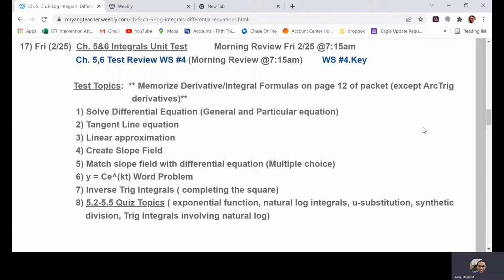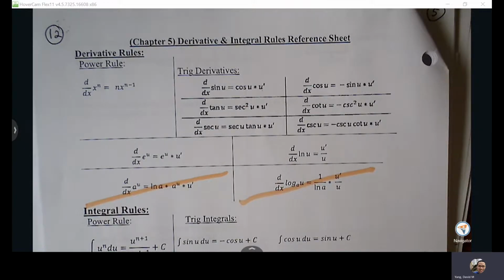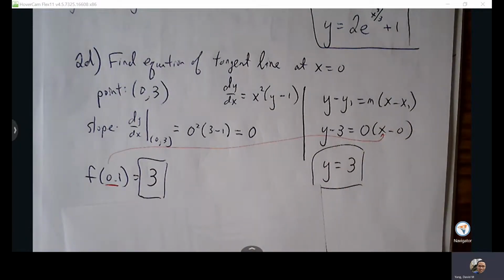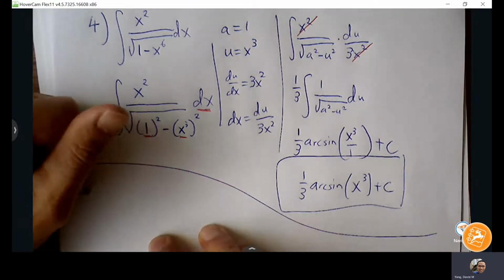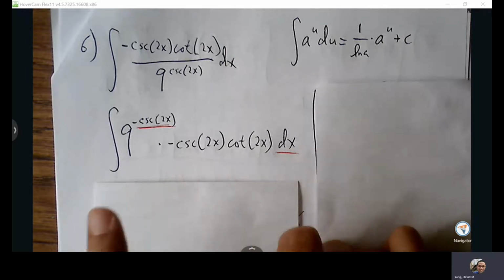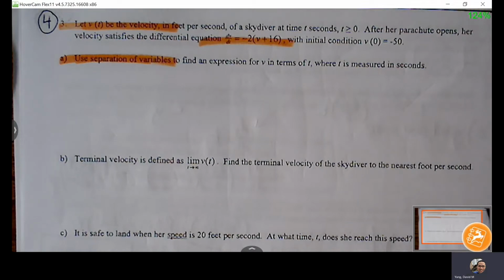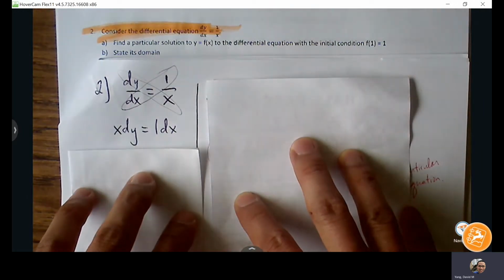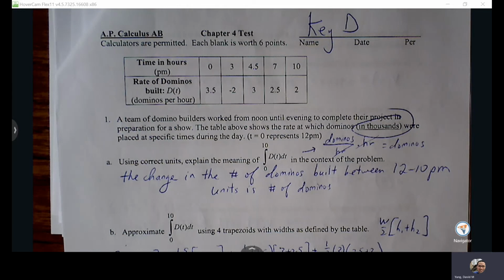Ch.5 & 6 Differential Equation Test Review day 2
AP Calculus AB Wed. Feb. 23, 2022